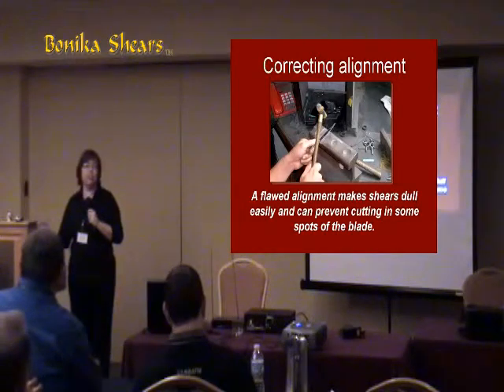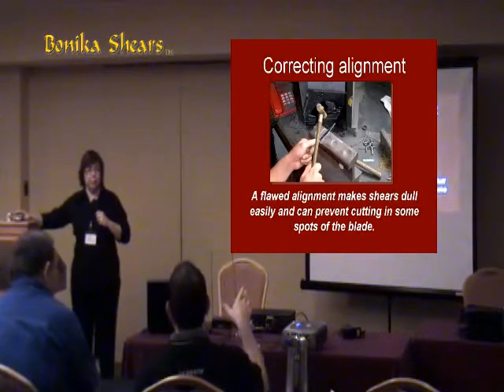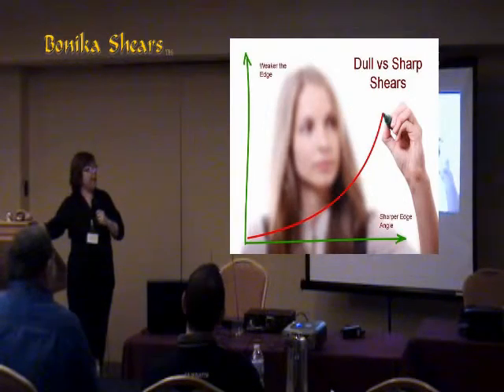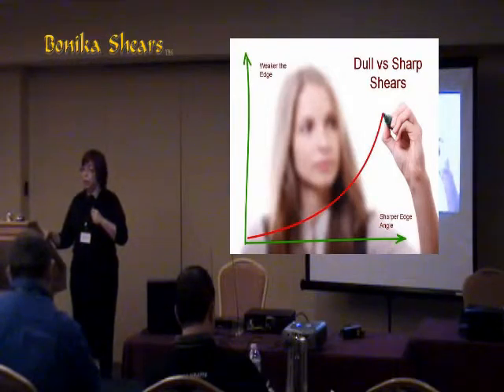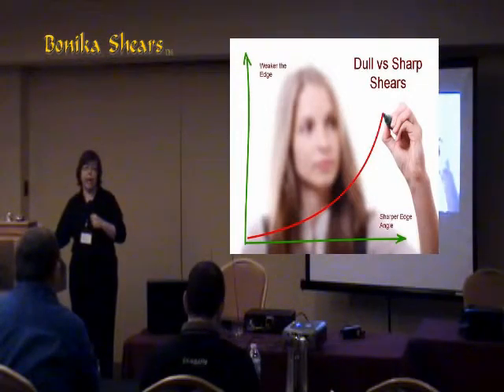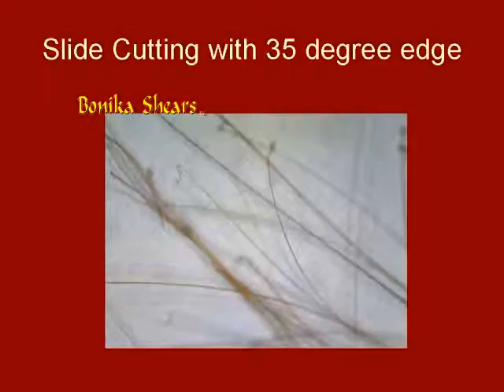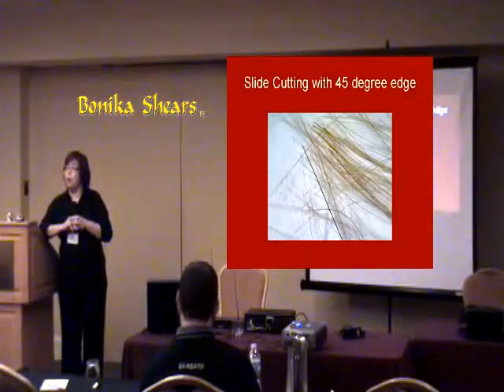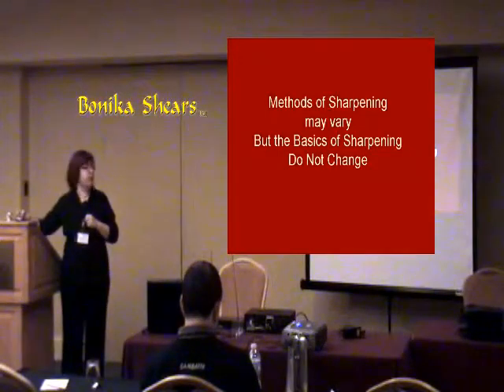Sharpening Shears Class - Back to Basics of Shear Sharpening - Part 3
Part 3 or 3. Lecture by Bonnie Megowan of Bonika Shears at the NBTSG - National Beauty Tools Sharpeners Convention filmed in 2013. This part discusses the types of shears and creation of a bur when sharpening. Information is beneficial for those already sharpening shears but will be instructional to everyone interested in scissor sharpening.

Bonnie Megowan is an award winning sharpener, author and sharpening trainer. She teaches sharpening at the Bonika Shears offices and at sharpening events.

Shear sharpening is a lucrative business sharpening for hair salons and groomers. It is important to have the right equipment and training to give the best service.

Presented by Bonnie Megowan
Bonnie Megowan is the educator and sharpener with Bonika Shears which is a 30 year old family business owned and operated by the family including Gene her husband who is in charge of sales and Mystie her daughter who is in charge of daily operations. Bonnie is a sought after speaker at hair shows, sharpening conventions and cosmetology schools. She has authored a book, “DIY Care and Repair of Stylist Shears” available in English and Spanish and has produced hundreds of videos on her Youtube channel Bonika Shears. She has trained hundreds of sharpeners both in person and in video chats in all 50 states and dozens of foreign countries.
Affordable financing is available